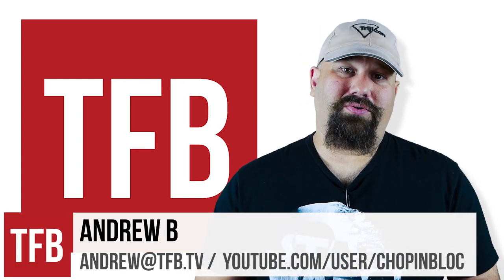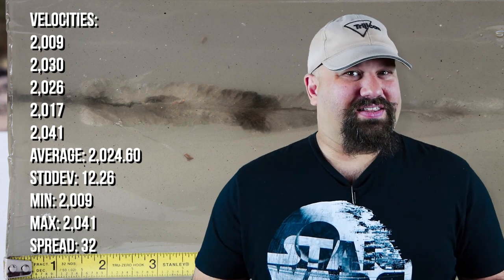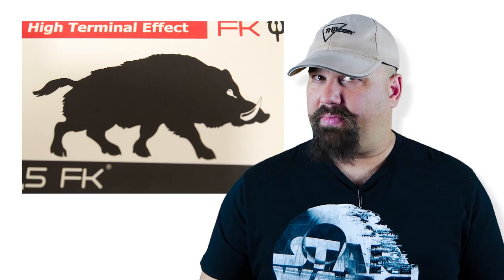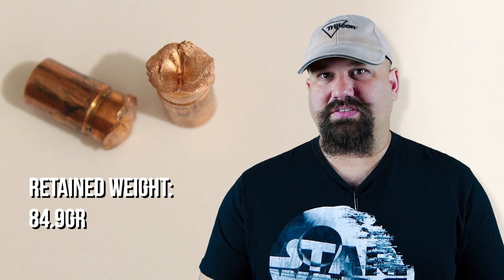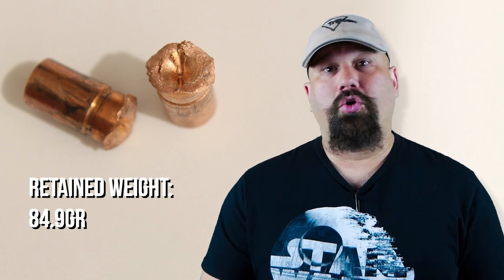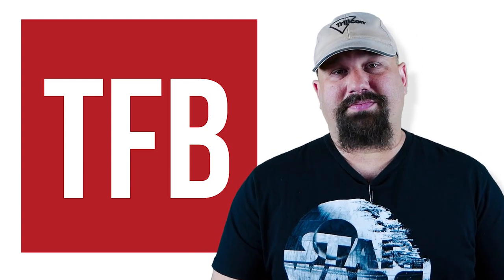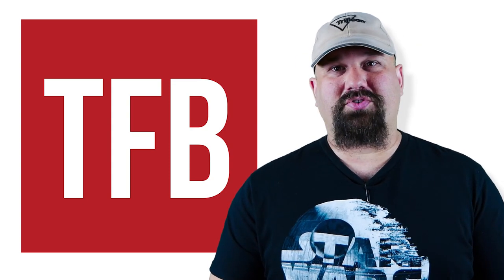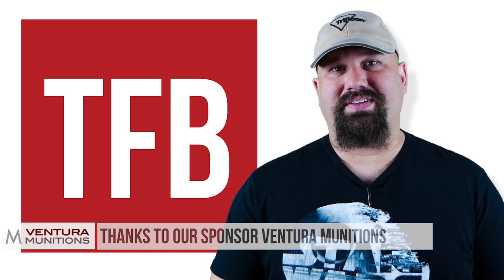Testing the "World's Fastest" Production Pistol Ammo: The FK Brno 7.5mm 95 gr SCHP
We shoot 7.5mm FK 95 gr SCHP ammunition from a FK Brno 7.5mm with a 6" barrel into Clearballistics ballistic gel to measure velocity, penetration, expansion/fragmentation, and retained weight.

Guns in this video:
FK Brno 7.5mm